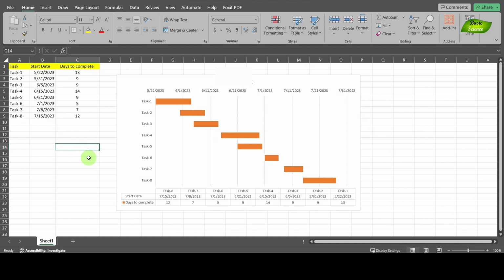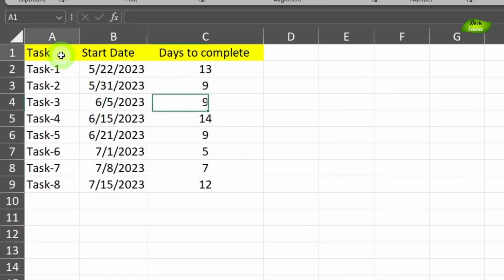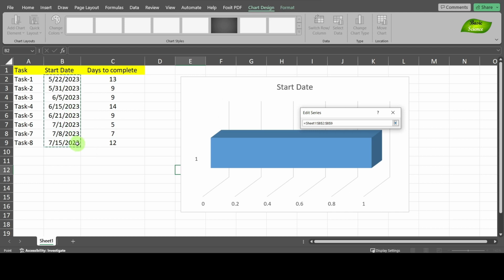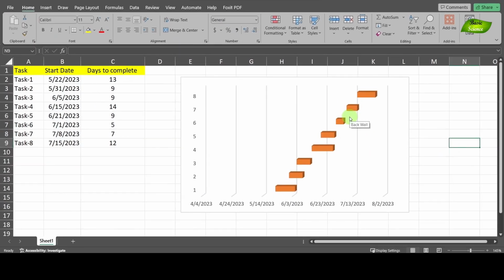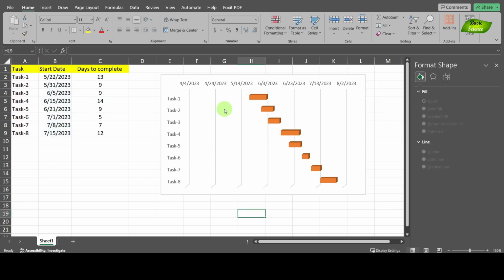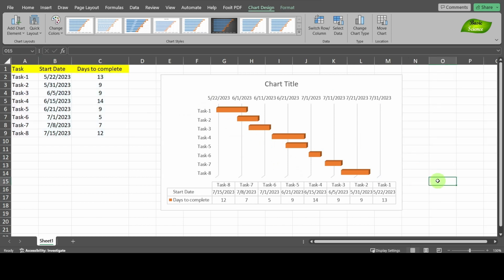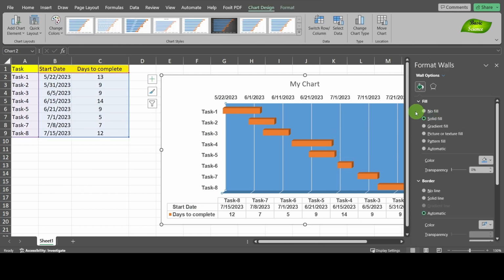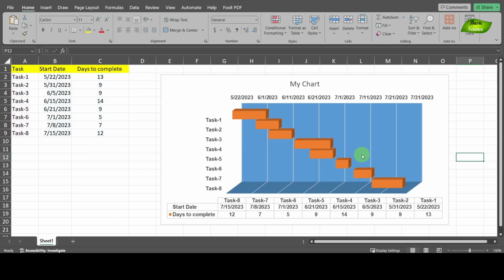Gantt Chart in Excel MS excel Functions in Excel Data Analysis Basic Science Series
1. Visual Representation 📊: Gantt charts provide a visual representation of project tasks, timelines, and dependencies. This visual clarity helps project managers and team members grasp the project's scope and progress at a glance.
2. Task Dependencies 🔄: With Gantt charts in Excel, you can easily depict task dependencies, indicating which tasks must be completed before others can start. This ensures a smooth flow of work and helps in identifying critical paths.
3. Resource Allocation 💼: Gantt charts allow for efficient resource allocation by showing when and for how long resources (such as team members or equipment) are needed. This prevents overloading or underutilizing resources, optimizing project efficiency.
4. Timeline Management ⏳: Excel Gantt charts facilitate precise timeline management by displaying start and end dates for each task. Project managers can easily track progress against deadlines, identify potential delays, and take corrective actions as needed.
5. Progress Tracking 📈: Gantt charts enable real-time progress tracking, as updates to task completion percentages or timeline adjustments can be quickly reflected. This ensures project stakeholders are always informed about the project's status.
6. Communication Tool 💬: Gantt charts serve as effective communication tools, allowing project managers to convey project plans, timelines, and progress to team members, stakeholders, and clients in a clear and concise manner.
7. Risk Management ⚠️: By visualizing task dependencies and timelines, Excel Gantt charts help identify potential risks and bottlenecks early in the project lifecycle. This allows for proactive risk mitigation strategies to be implemented, reducing the likelihood of project delays or failures.
8. Decision Making 🤔: Gantt charts aid decision-making processes by providing a comprehensive overview of the project's status, allowing project managers to make informed decisions regarding resource allocation, schedule adjustments, and prioritization of tasks.
9. Customization Flexibility 🛠️: Excel Gantt charts offer customization flexibility, allowing users to tailor the chart's appearance, add additional data fields, and incorporate custom formulas or conditional formatting to suit specific project requirements.
10. Integration with Other Tools 🔗: Gantt charts created in Excel can be easily integrated with other project management tools and software, enhancing collaboration and streamlining workflow processes across different platforms.